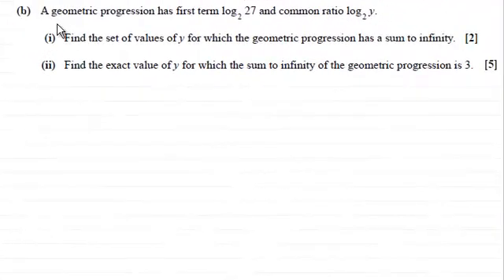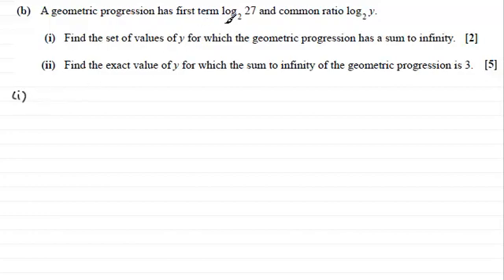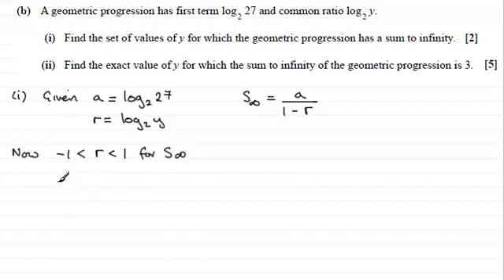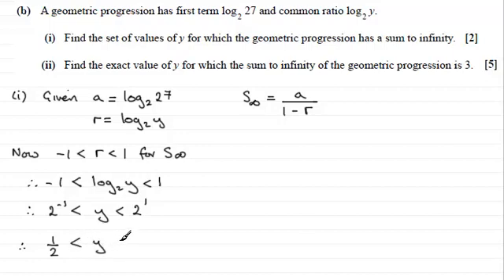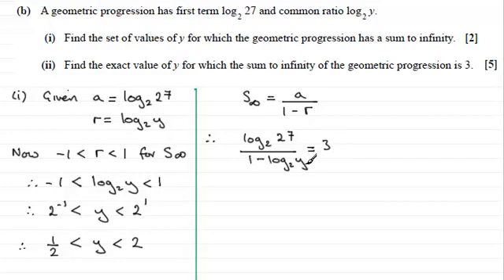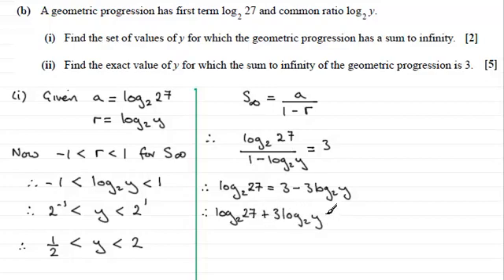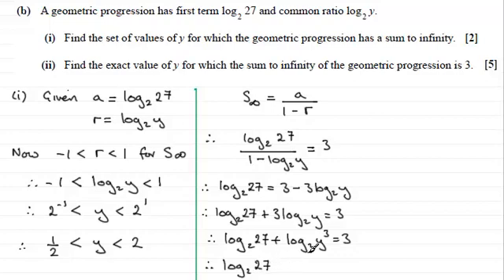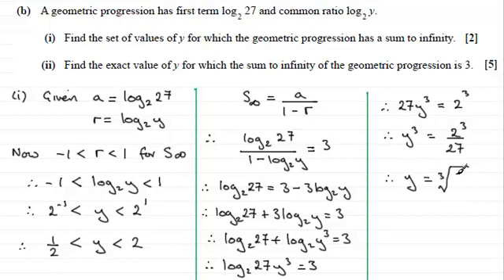GP with logs (consecutive terms) : C2 OCR June 2012 Q9(b) : ExamSolutions Maths Revision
for the index, playlists and more maths videos on geometric progressions and other maths topics.